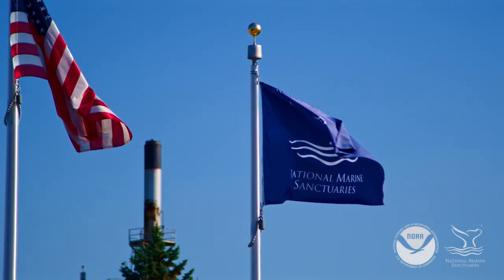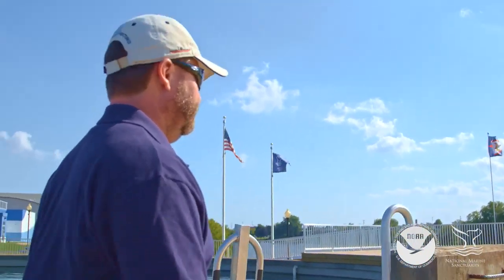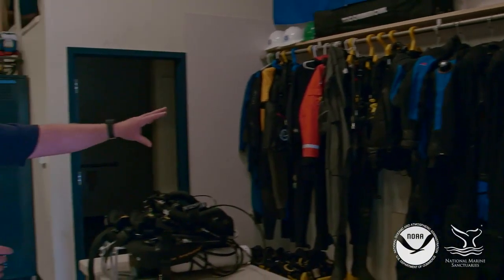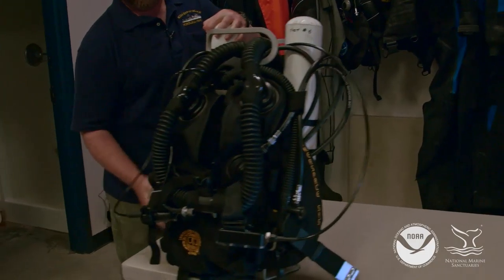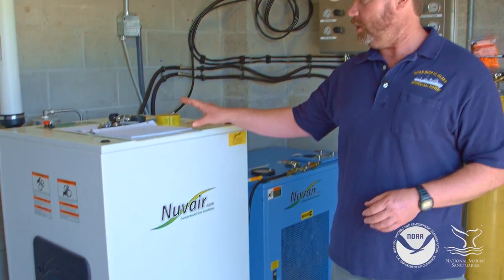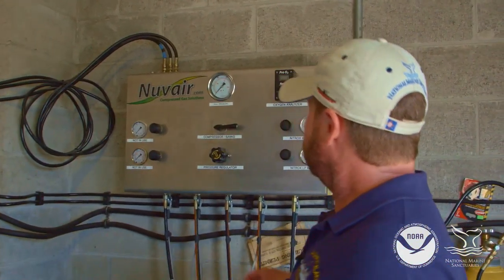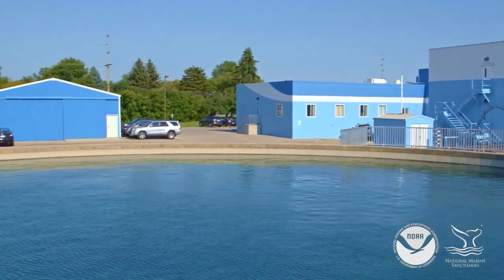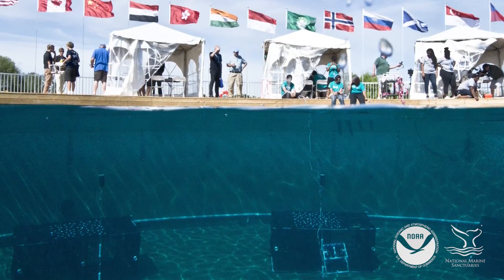Your Earth Is Blue - Thunder Bay's Training & Dive Tank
How do you test an ROV? In the Thunder Bay National Marine Sanctuary's training and dive tank! With 600,000 gallons of water, it's handy for training everyone from marine archaeologists to ROV pilots.